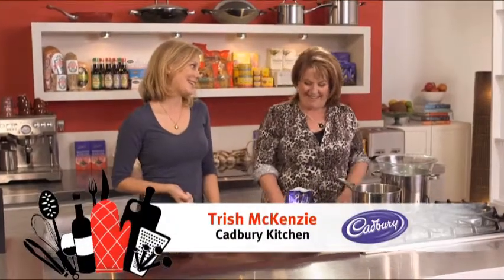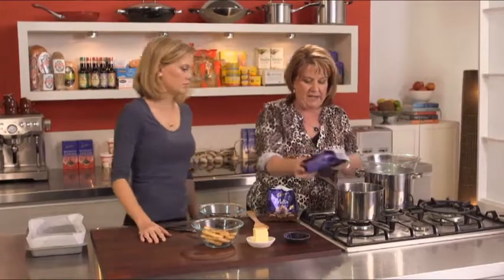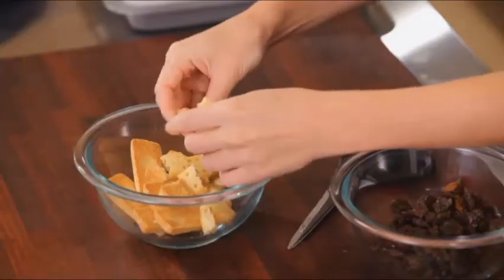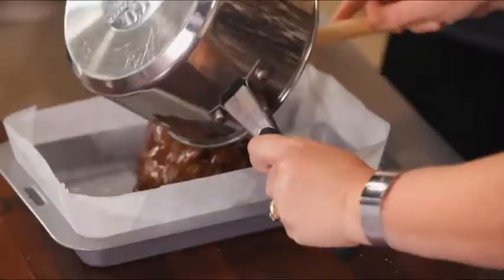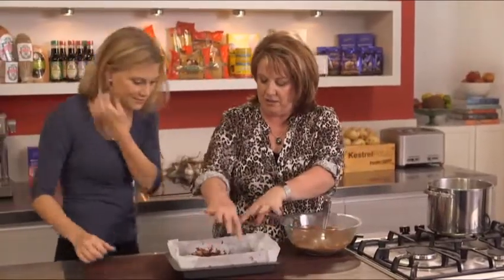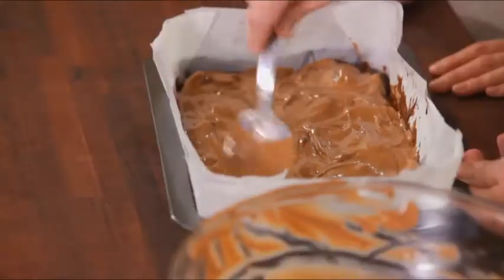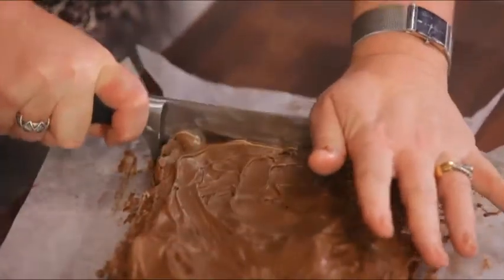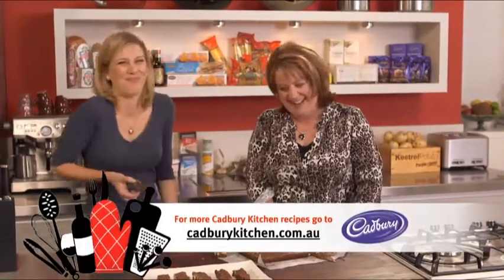Chocolate Raisin Hedgehog - Cadbury Kitchen on Everyday Gourmet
Week 13 of Cadbury Kitchen's Trish on Channel 10's Everyday Gourmet. This week Trish is showing you how to make Chocolate Raisin Hedgehog.